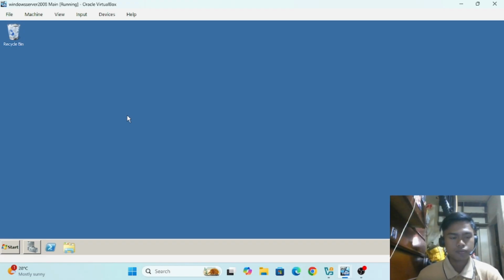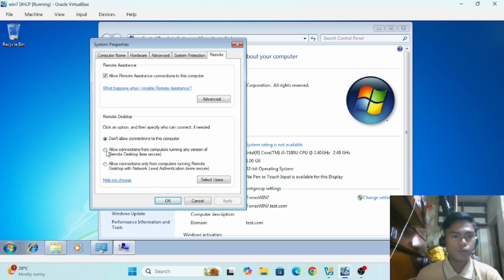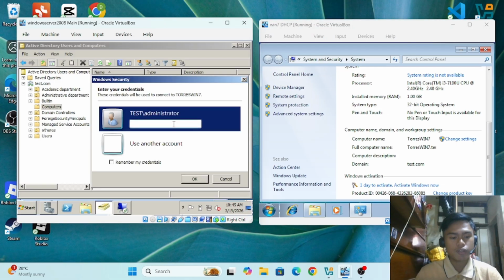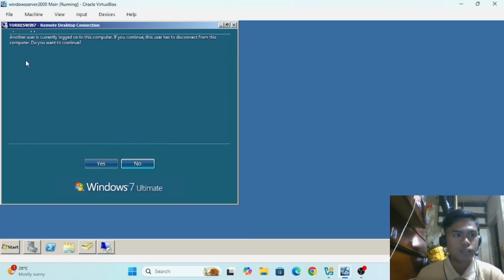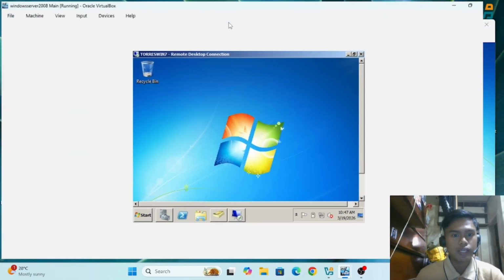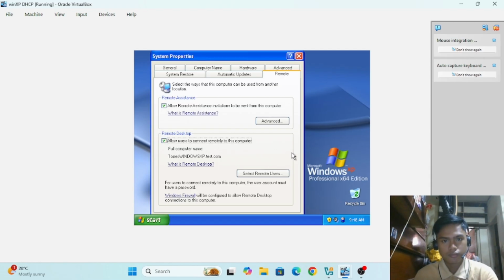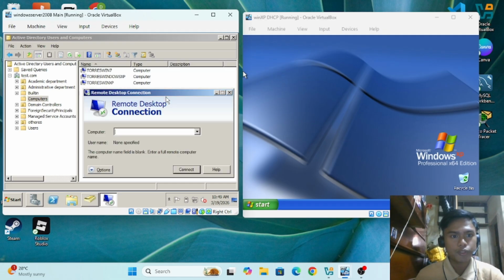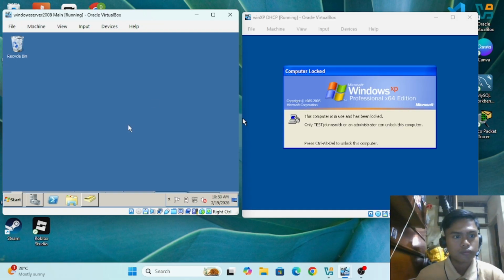Remote Desktop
This video shows how to use remote desktop with windows server 2008 on 2 other operating systems or desktops